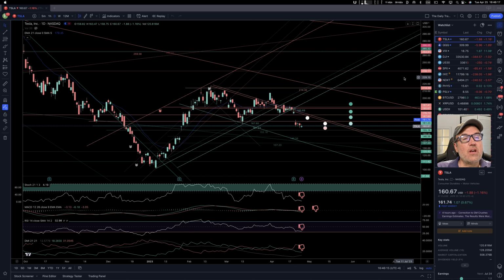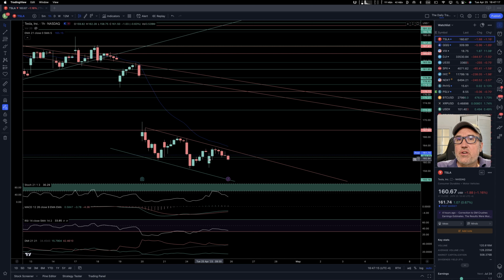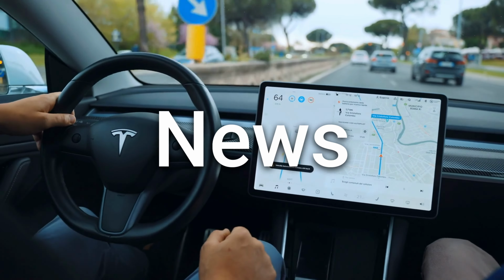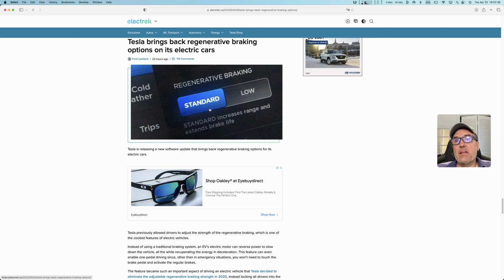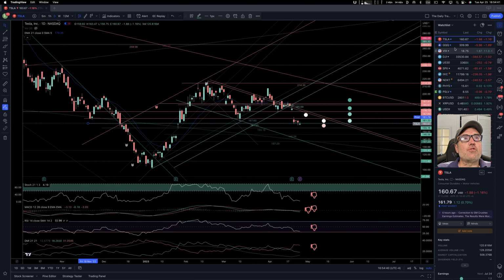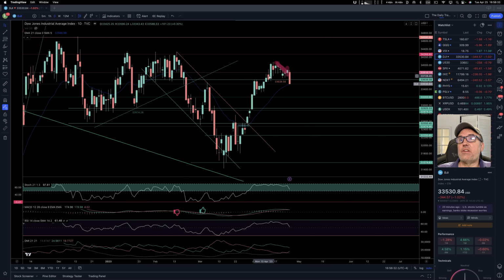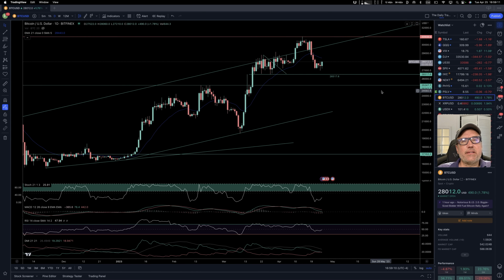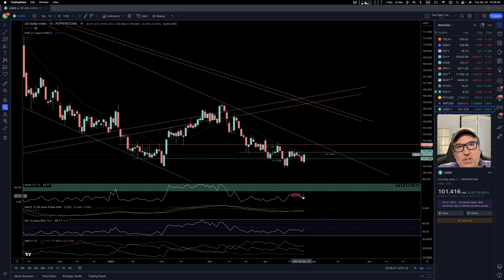Tesla Stock and News : Broke lower than 161.23, another sell mode activated